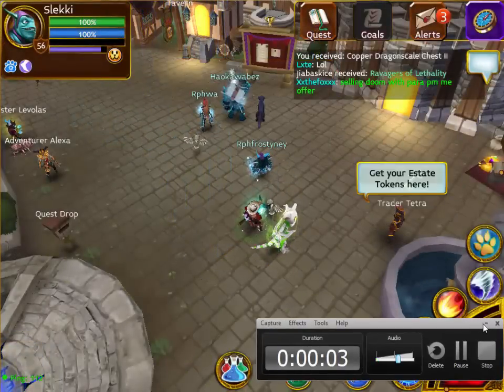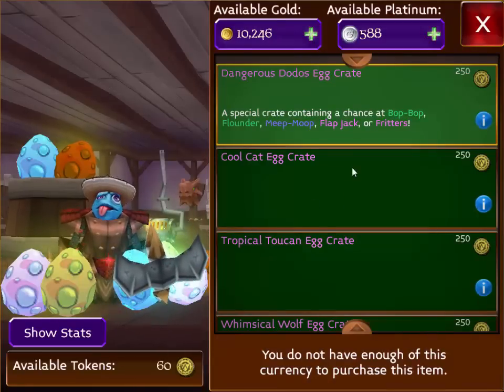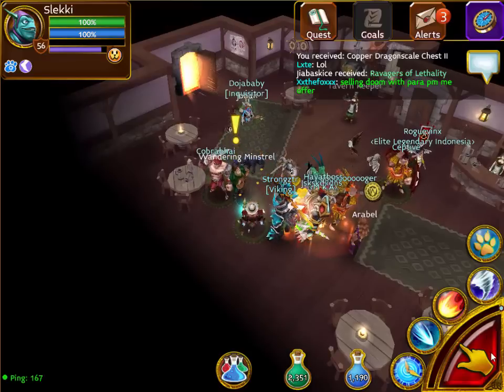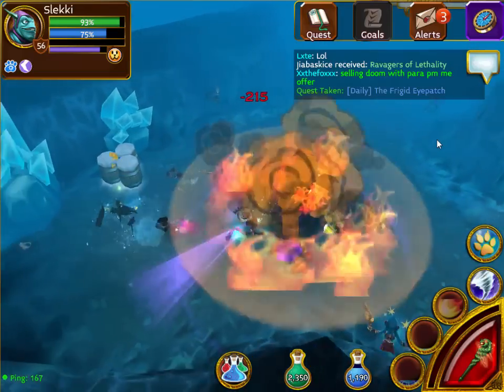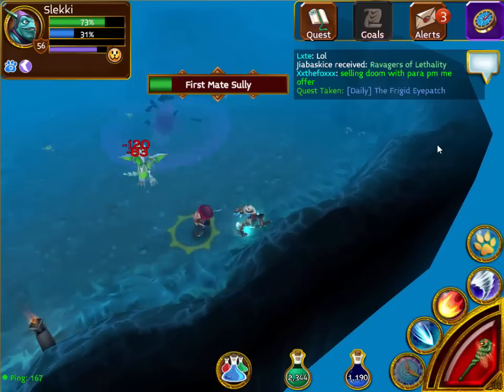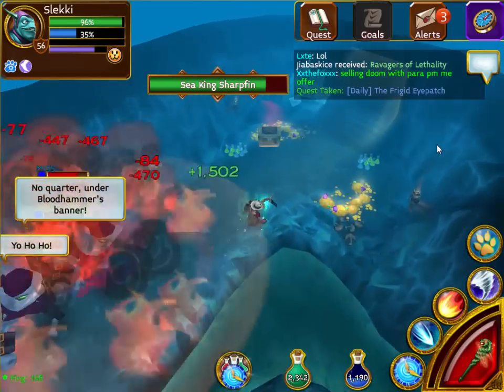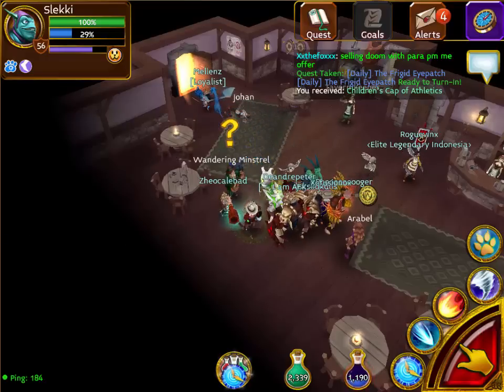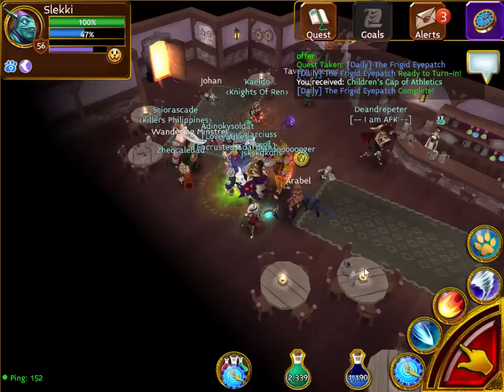Arcane Legends - How to unlock trade? (Easy guide for New players, with audio commentary)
It has come to my attention that alot of new players have no clue on how to obtain the Traders Permit. For those players I made this short tutorial video.